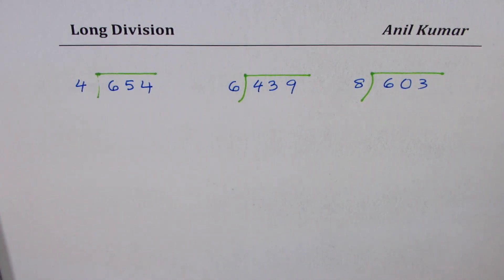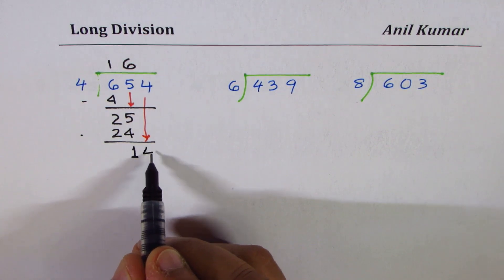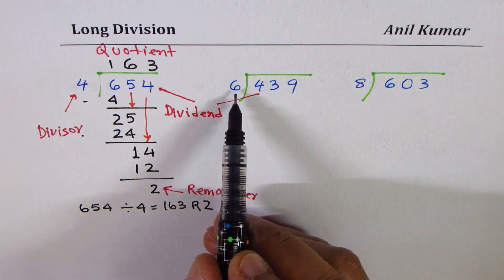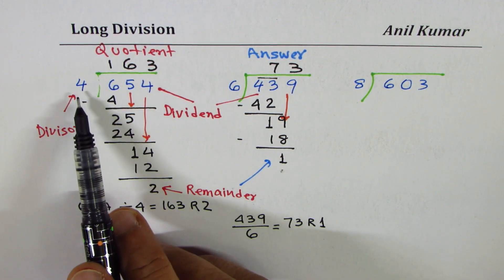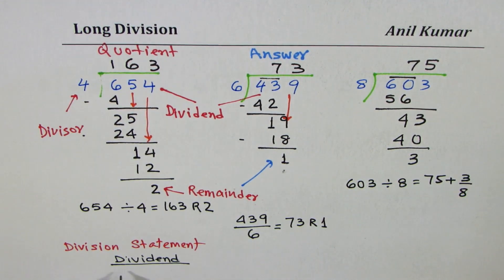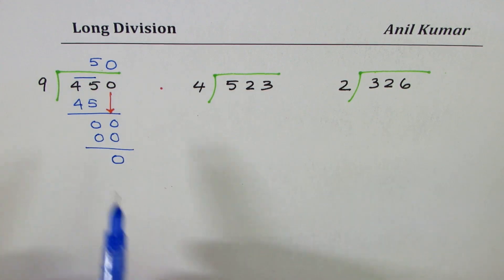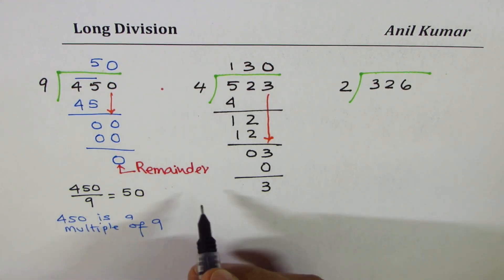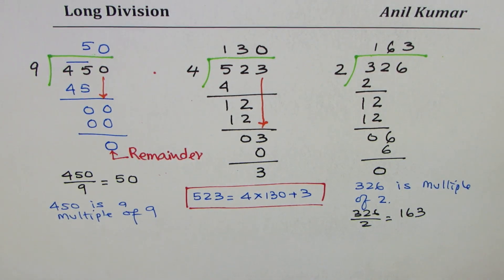Long Division of three Digit Numbers by single Digit by Simple Steps